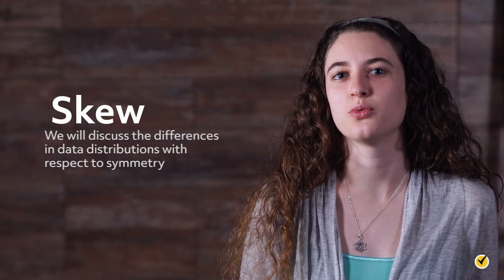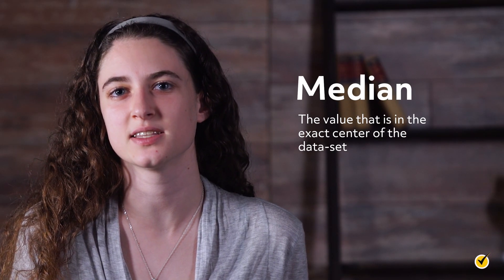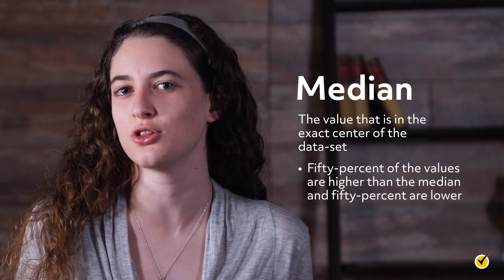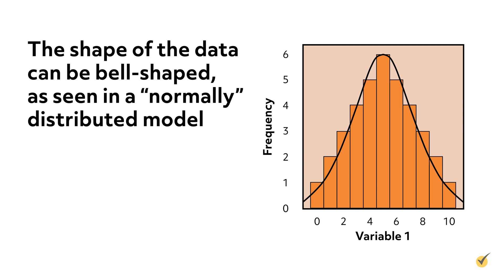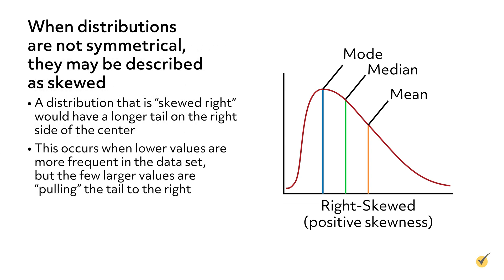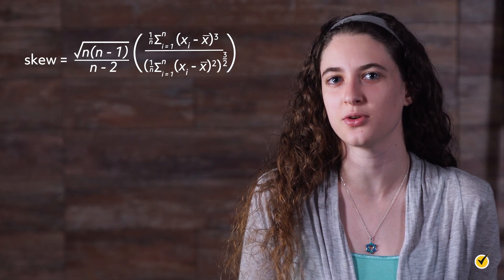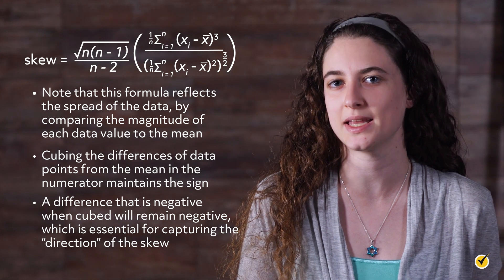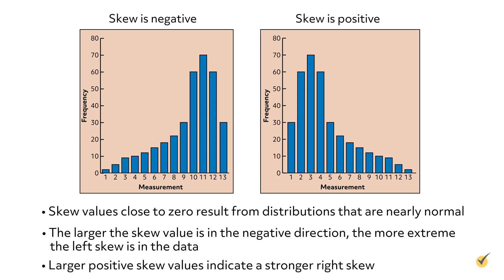Skew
Hi, and welcome to this video about Skew. In this video, we will discuss the differences in data distributions with respect to symmetry.

For more resources on this topic, go to: [Academy video page link]